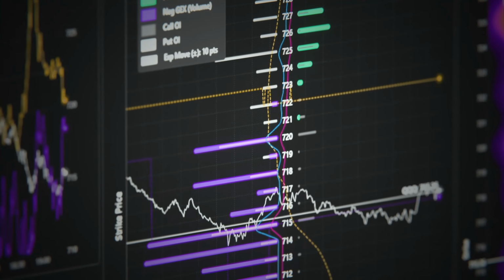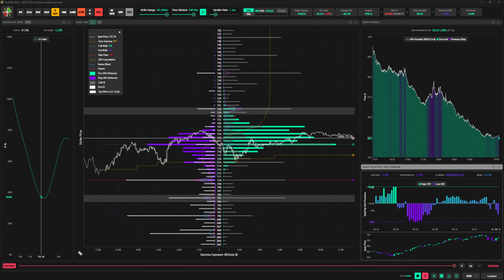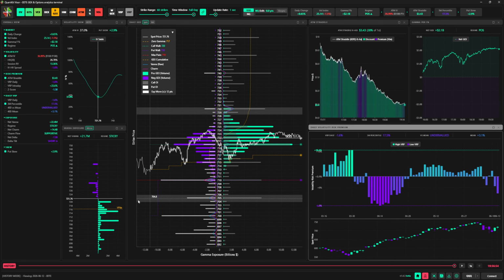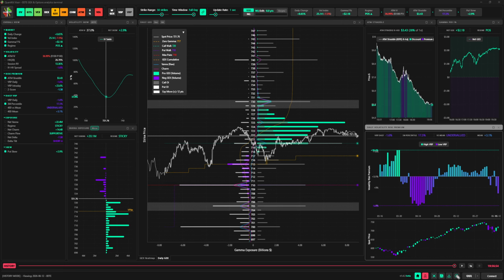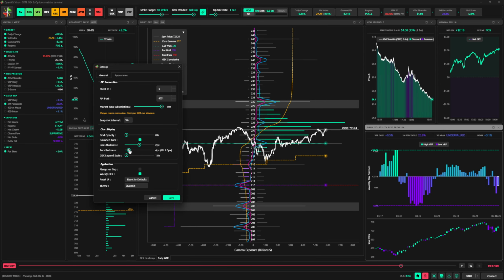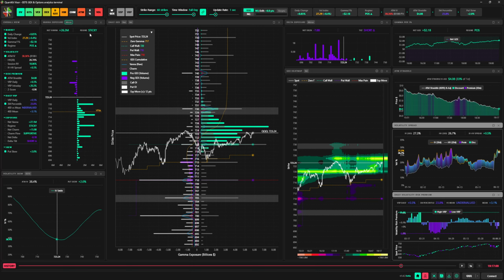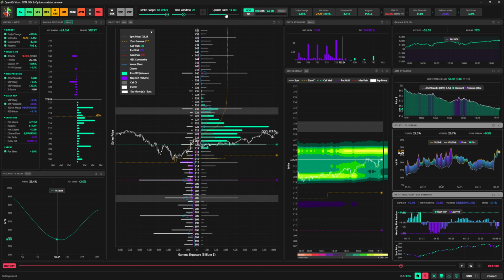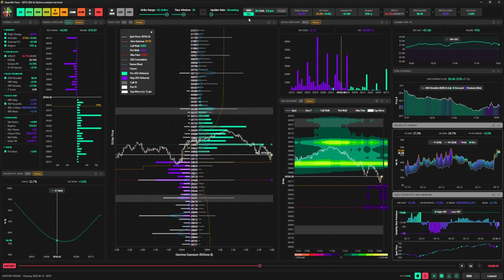Quick Platform Tour | VISOR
QuantKit - Visor is a real-time GEX & options analytics terminal for 0DTE and futures traders.

Stream live gamma exposure, vanna, charm, and volatility data from your own TWS or IB Gateway.
Built for traders who want to understand market structure beyond price action: where dealers are hedging, what gamma regime the market is in, and how key levels shift throughout the session.

Windows | IBKR TWS & Gateway | SPX, NDX, ES, NQ, CL, ESTX50 and more